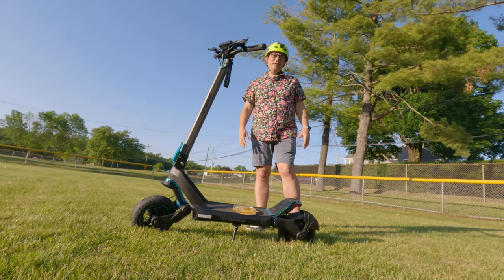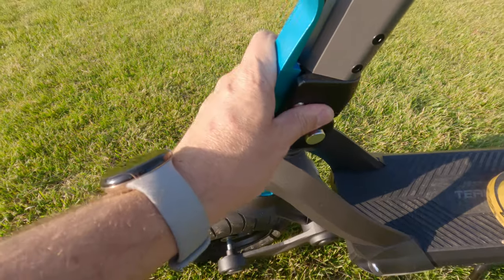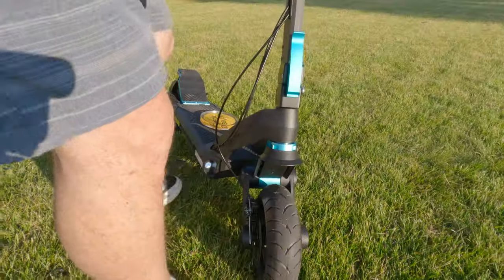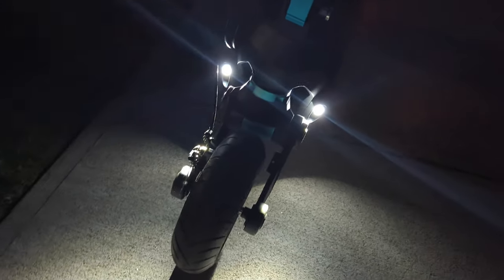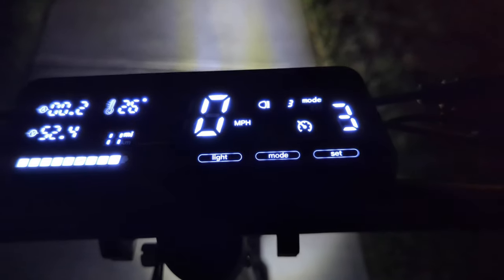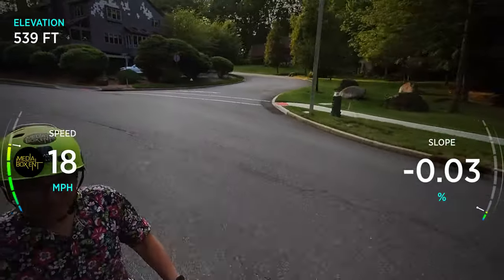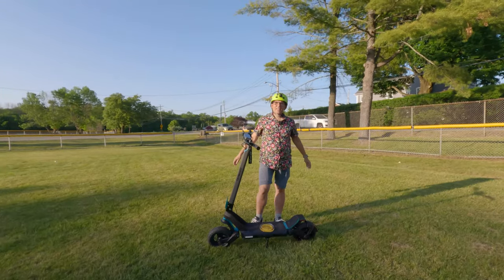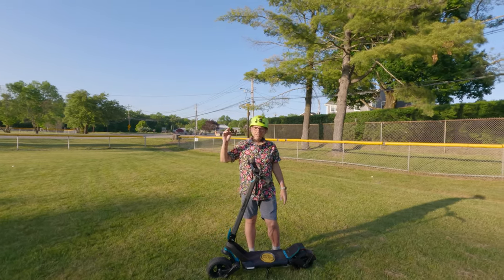Test Drive & Review: TEAMGEE Electric Scooter | Power, Speed & Off-Road Fun!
🎉 Today we're diving into an adrenaline-filled test drive of the TEAMGEE Electric Scooter. 🛴 This beast boasts a powerful 1200W motor, speeds up to 28 MPH, and an impressive 27-mile range! 🏁💨

Packed with a 48V/15AH high-capacity battery, this scooter tackles 15° slopes with ease and carries up to 220 lbs. ⛰️💪 Safety is key, featuring sensitive front and rear brakes, double shock absorbers, and anti-skid 10.5" off-road tires. 🚦👍

With its portable, foldable design, this scooter is a commuter's dream! 🌇👌 Plus, its HD smart touch screen displays ride data and allows easy speed adjustment. Three speed modes, seven light effects - it's got it all. 🌃🌟

 TIMESTAMPS: ⏰
00:00 Intro
00:30 Welcome
00:46 Scooter Details
02:25 Lighting and LCD Control
03:59 Test Drive

Protect your privacy, protect your identity - with our VPN 🔒✨